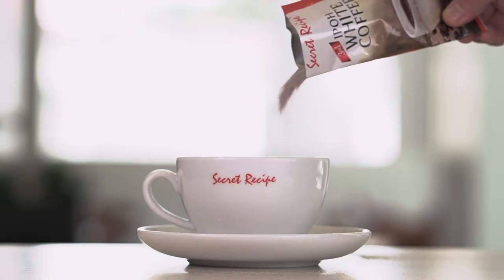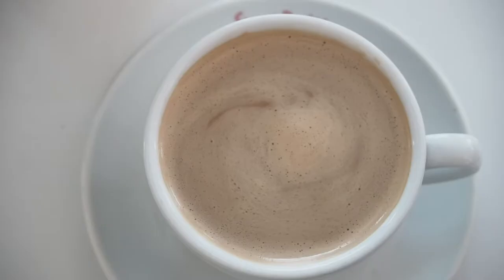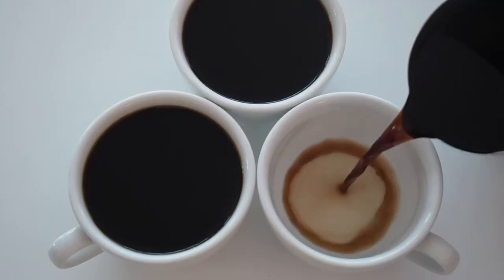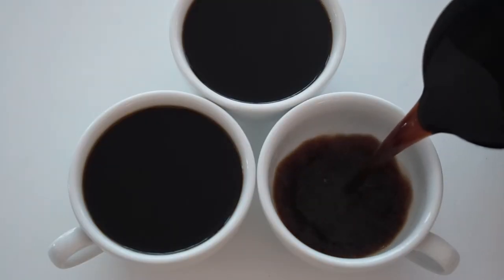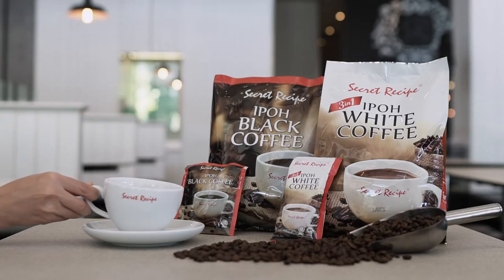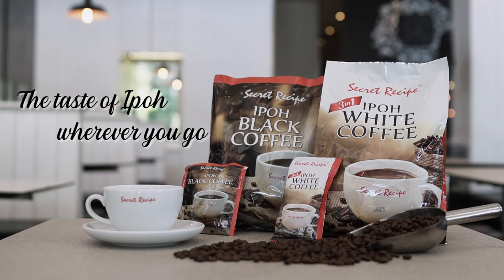Secret Recipe Ipoh White l Black Coffee (Full Version)